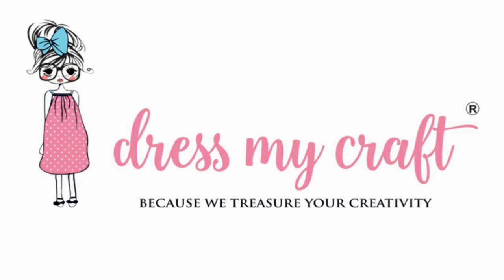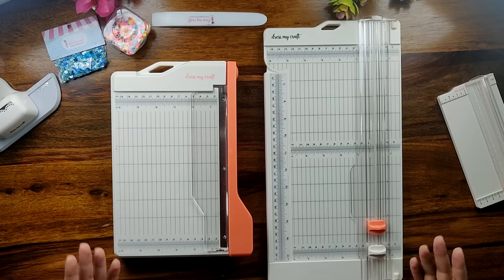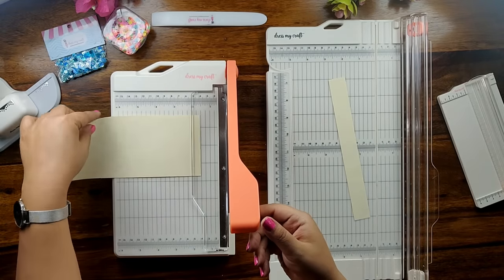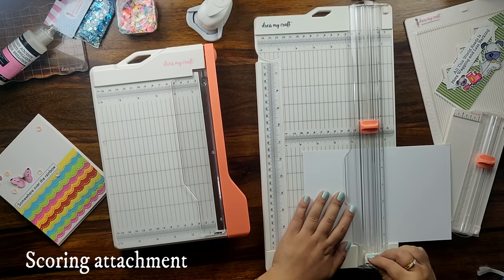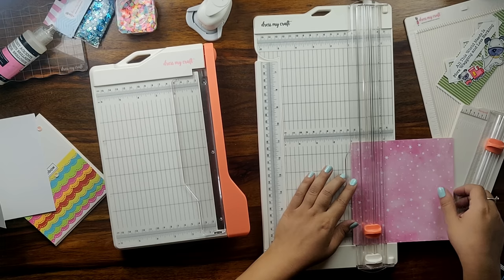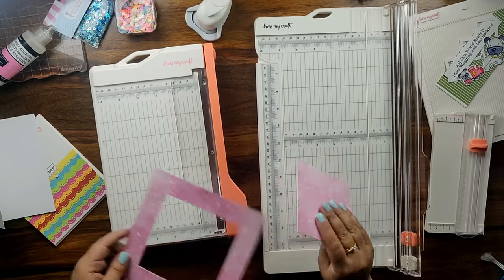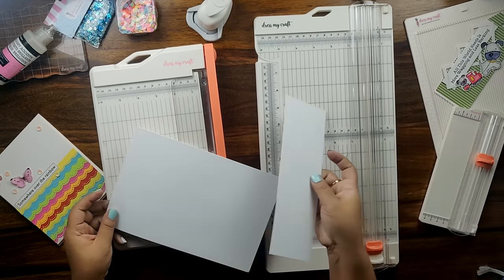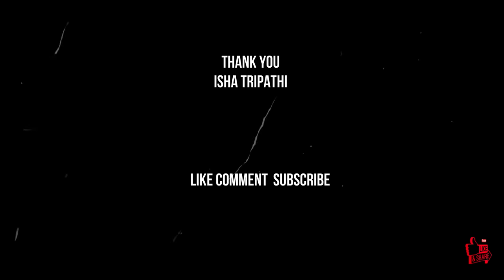Difference between Dress my craft Guillotine paper cutter & Paper Trimmer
Must have paper crafting tool for all your scrap-booking, card-making and all paper crafting needs.

Basic difference between trimmers-

Guillotine paper trimmer
• Cut paper with a lever action, very similar to any scissors
• Able to glide through more sheets per cut

Standard paper trimmer
• Cut paper with a back and forth gliding motion
• Paper trimmer is versatile, it not just cut the paper but scores it too